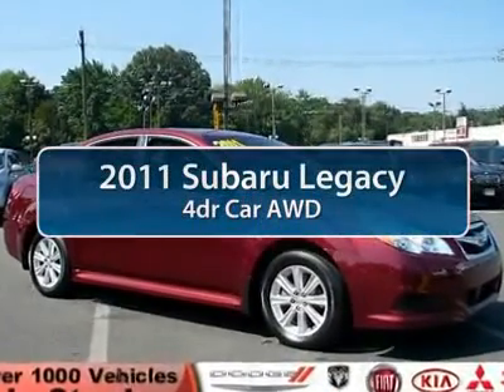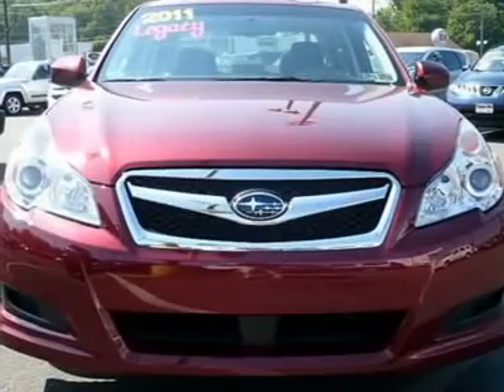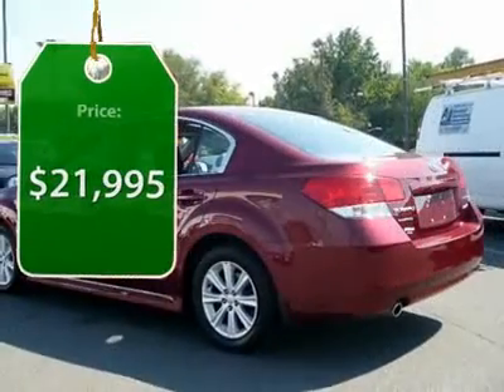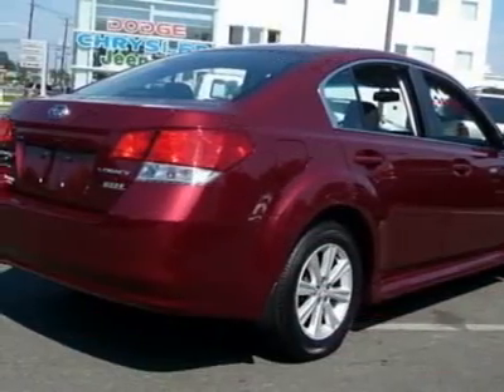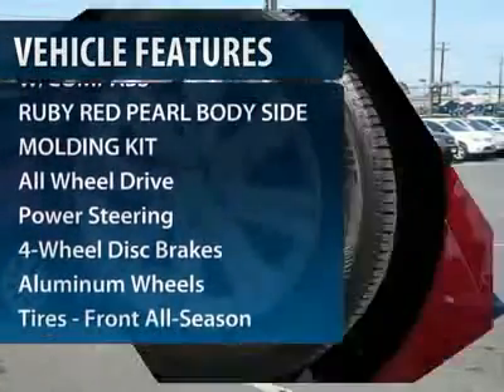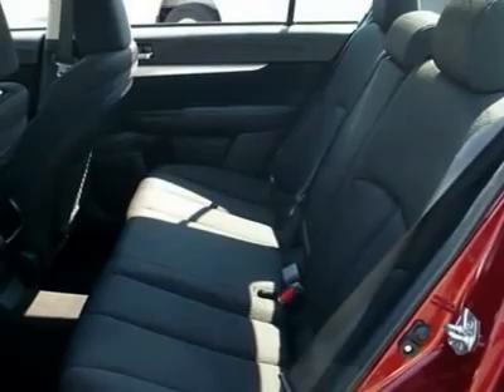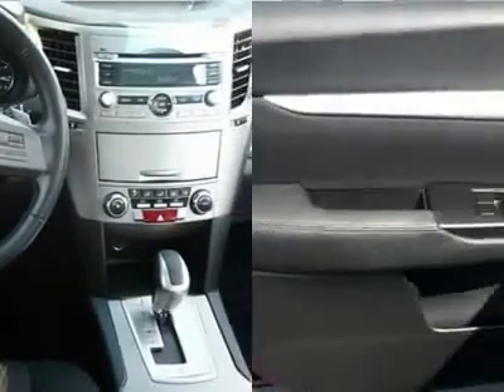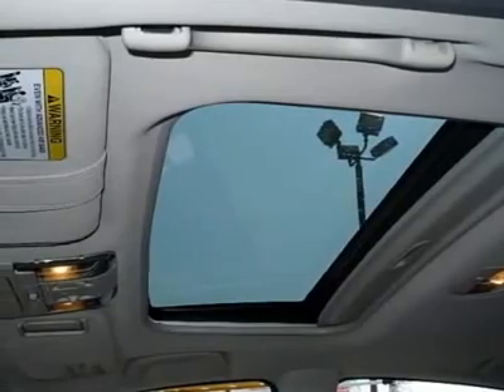2011 SUBARU LEGACY Cherry Hill, NJ 34467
2011 SUBARU LEGACY Cherry Hill, NJ
Stock# 34467
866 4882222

You'll love this 2011 Subaru Legacy. This is a car you'll want to take home. With 12520 miles, it features Variable transmission and an exterior color of Ruby Red Pearl. Call us and be the first to open the car door today!